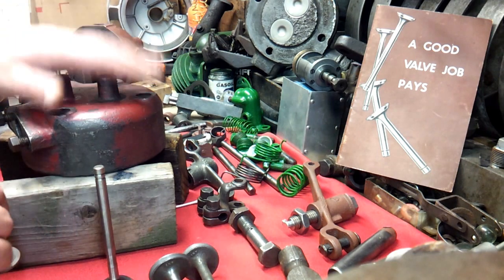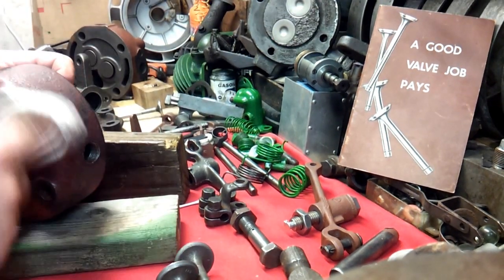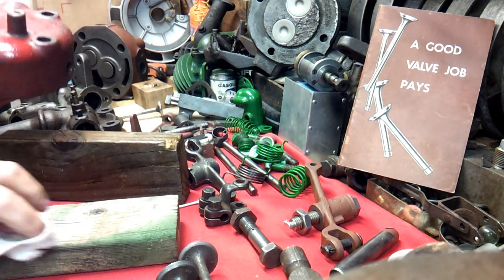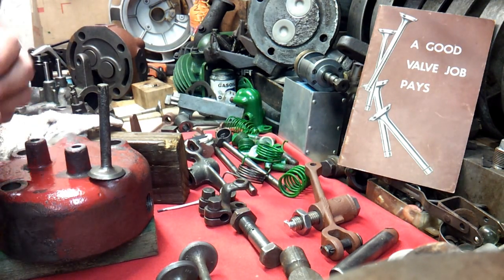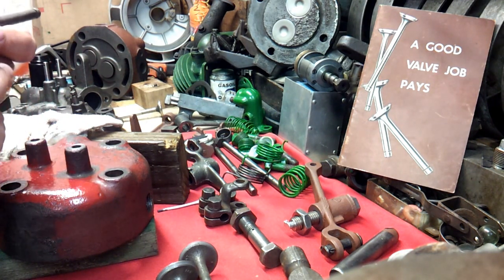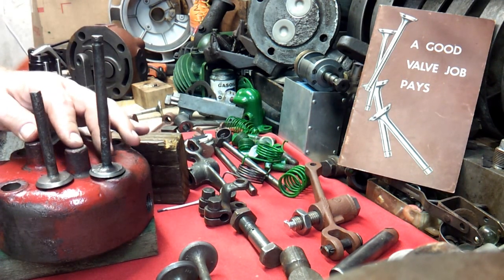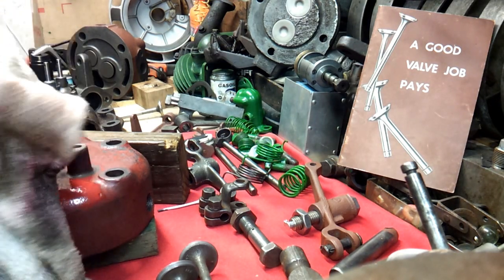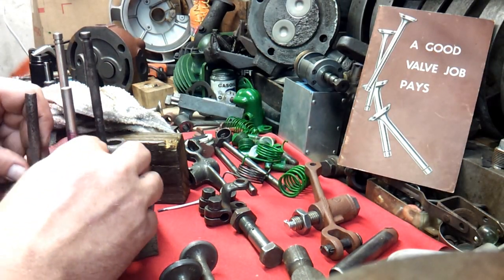Old Engine Repair #4,, A gOOd Valve JOb Pays.. YES Better than New!!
Old engine repair #4 We are talking about,,,,, The Valves and Seats On this Fairbank Dish Pan Z engines.